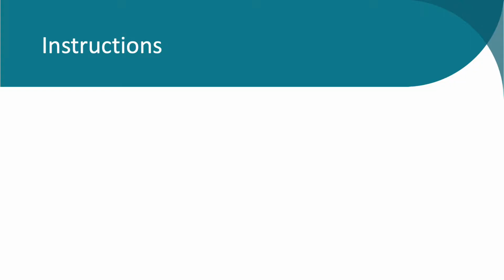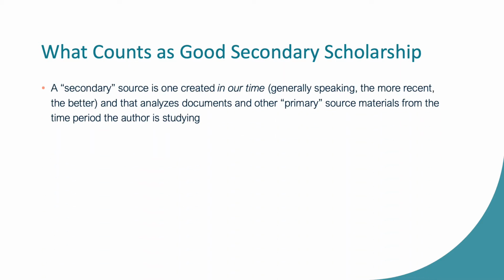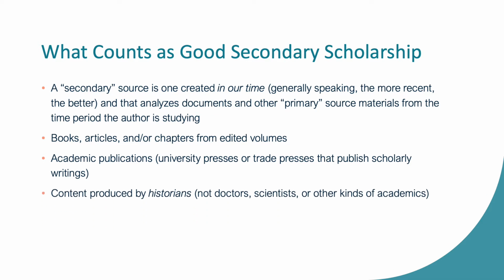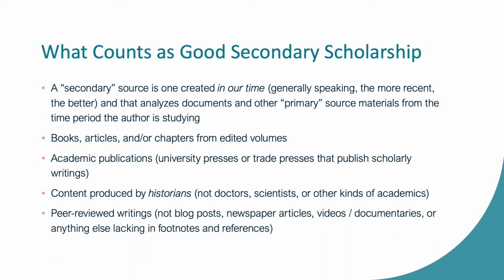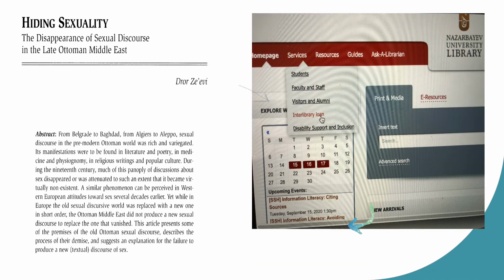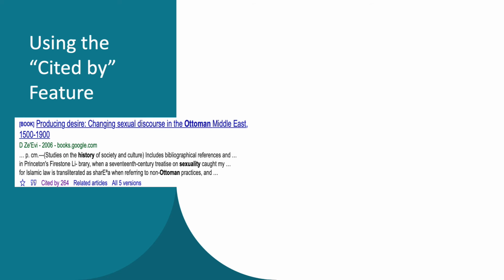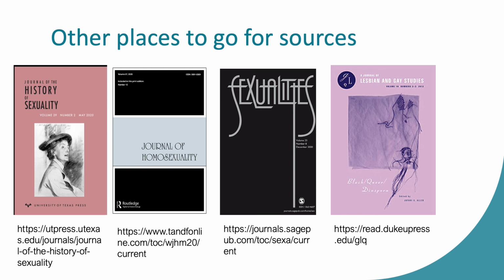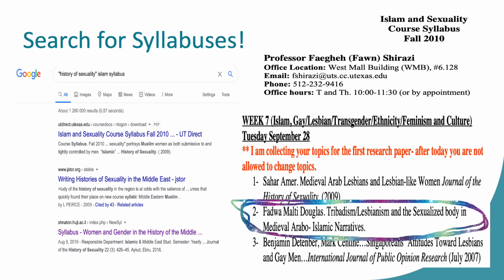HST 241 Fall 2020: Research Project Part II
In this video, I talk about what you need to do in order to complete the second part of your research project: a secondary source bibliography!